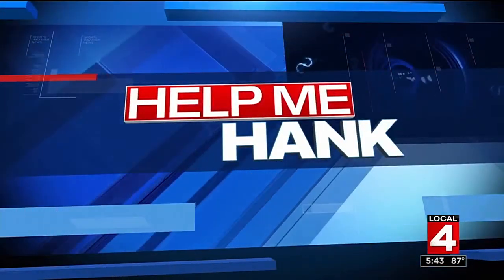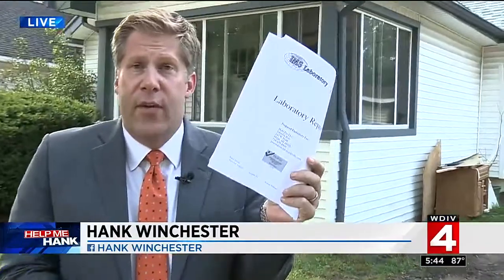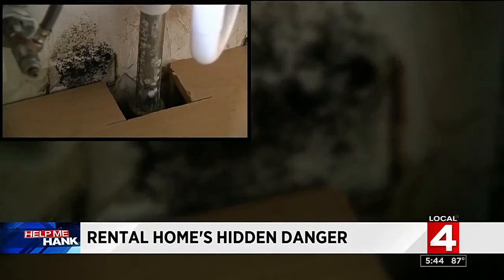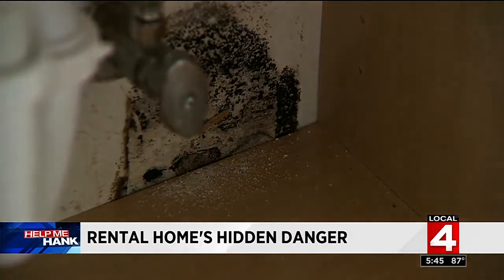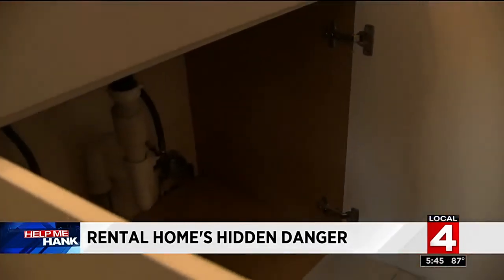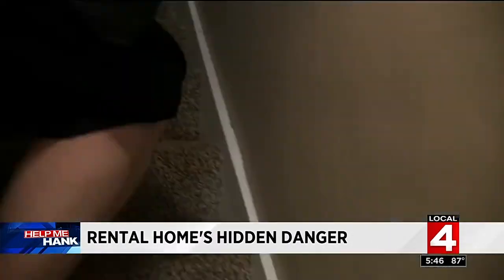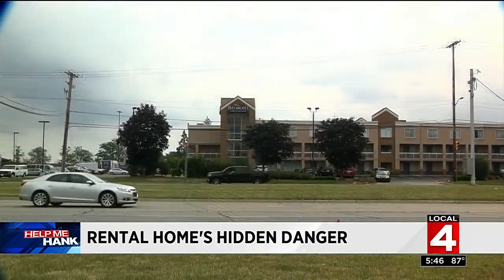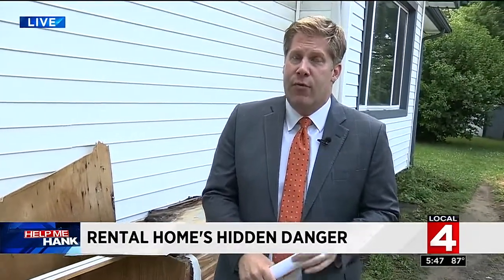Help Me Hank: Rental home's hidden danger